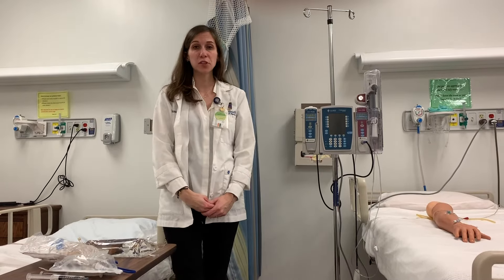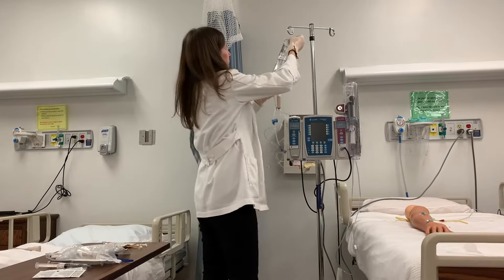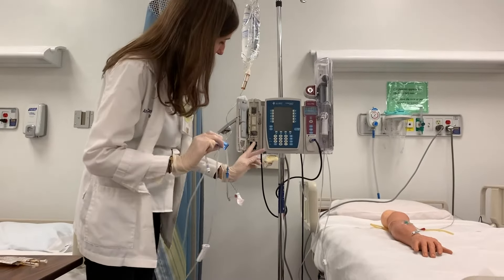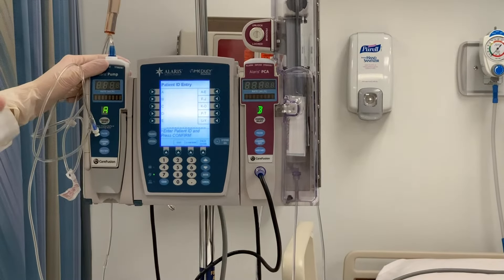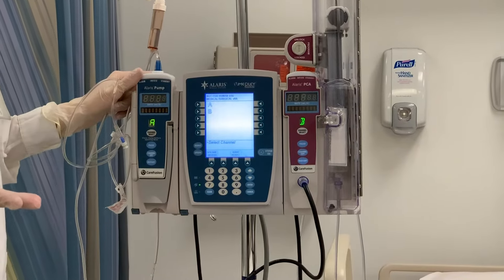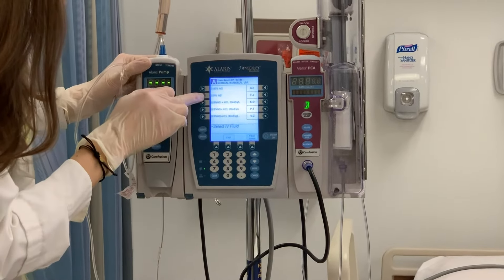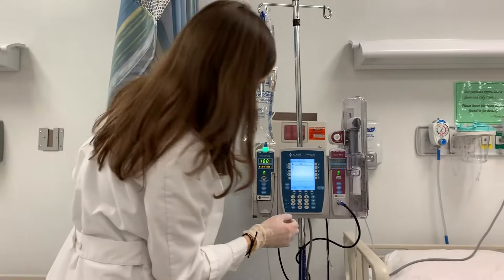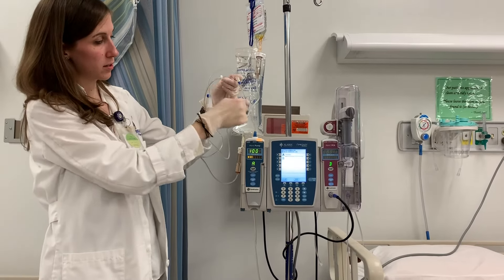IV pump (Primary and Secondary lines)